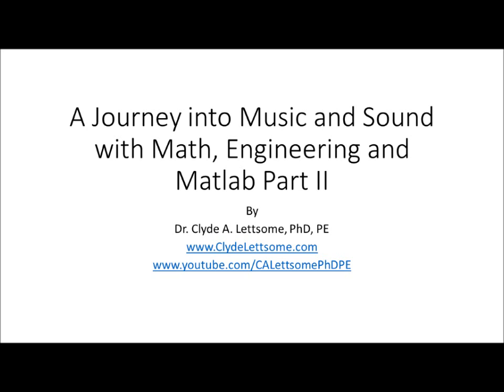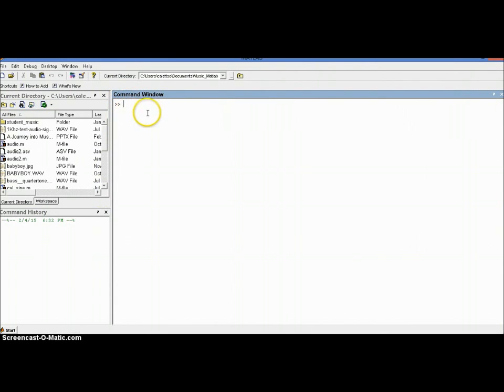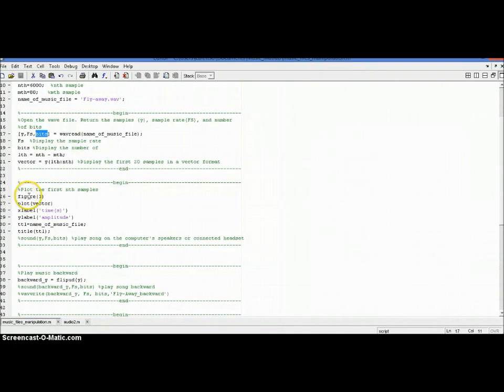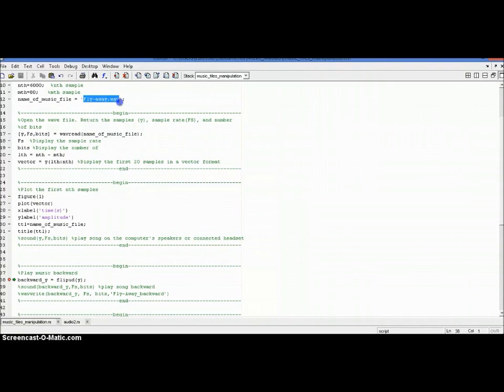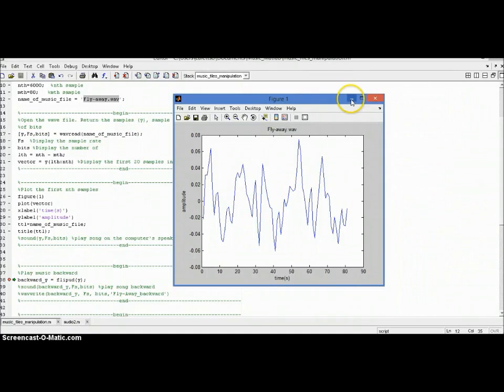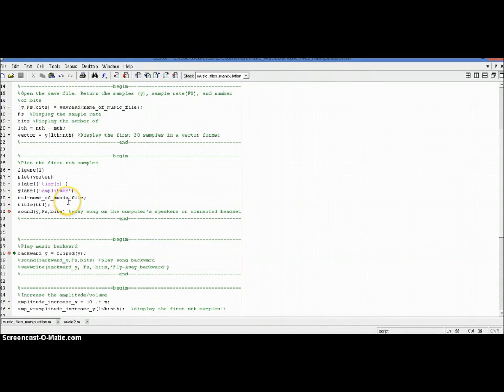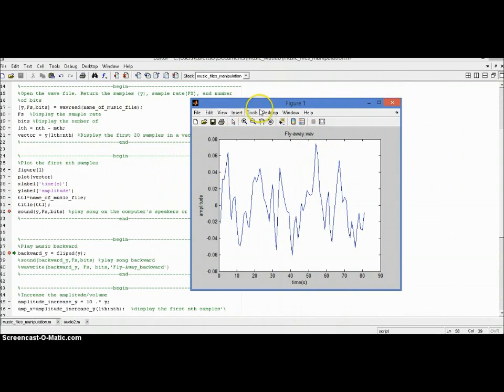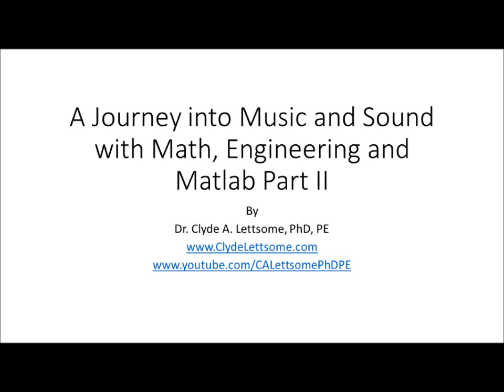A Journey into Music and Sound Part II: Matlab IDE and wavread (Code Available For Free)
This video is part two of a series that looks at music and sound from a mathematical, science, and engineering point of view using Matlab.In this specific edition I discuss the Matlab development environment and using Matlab to extract data from a .wav file.

For original code, copy and paste this link into your browser